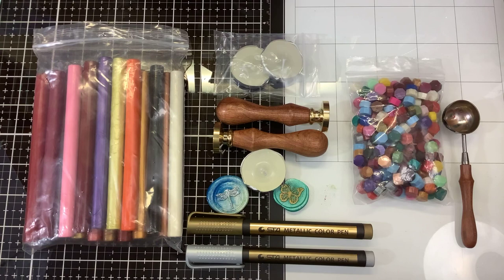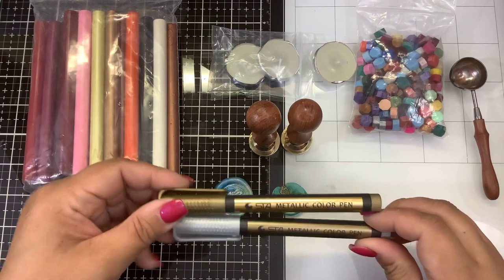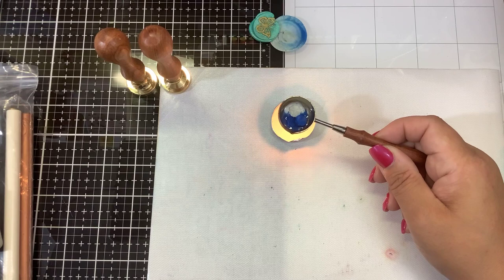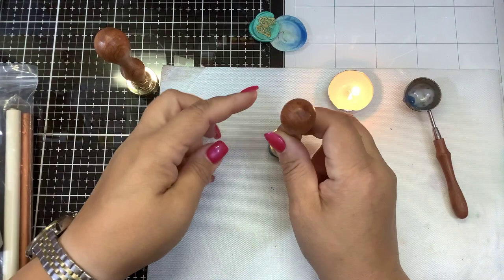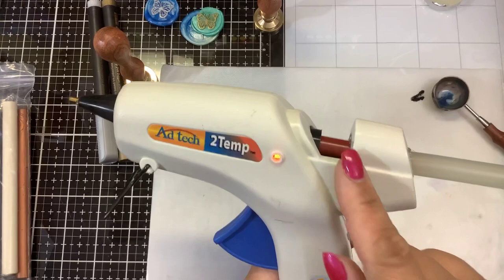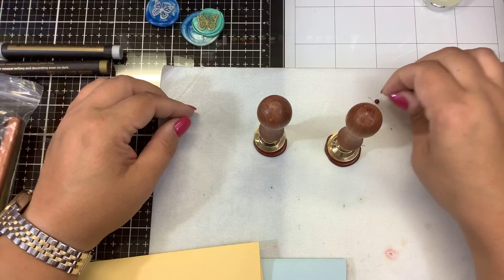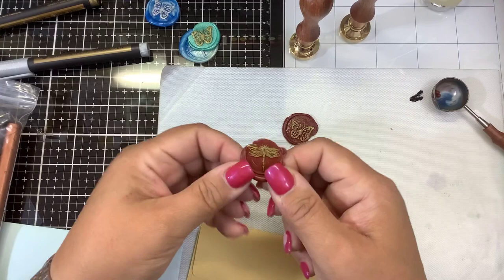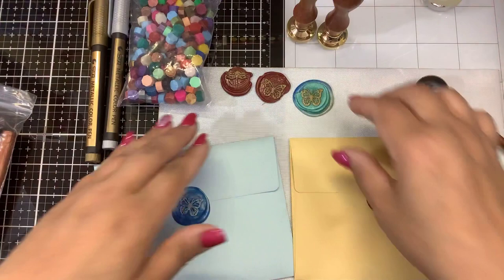Wax seals from Craspire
Products used:
Hot glue gun wax sticks
Butterfly & Dragonfly set